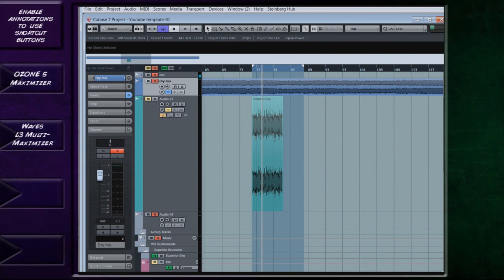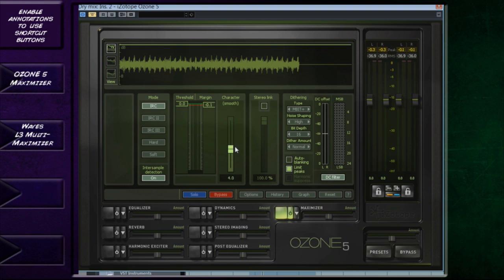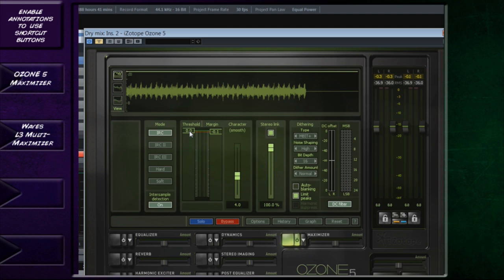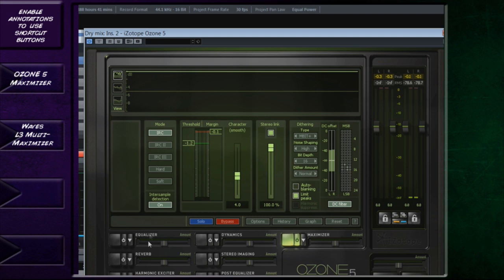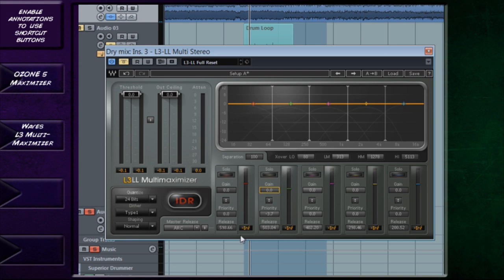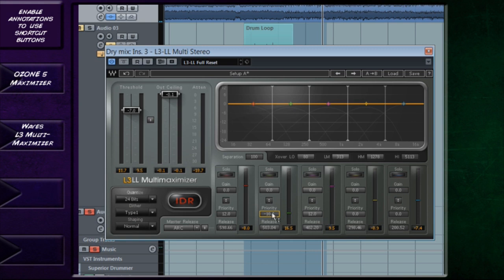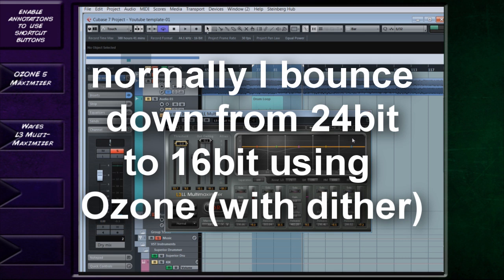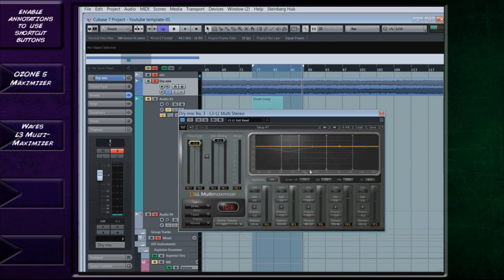Using Maximizers Effectively (pt 2) - Ozone 5 and Waves L3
In this episode I discuss how to use maximizers in a way that won't make your mixes sound like shit. (That's a technical term, btw). It's tempting to just pull down the threshold until you get the required loudness but that's a real quick way to undo all the good work you've put into your mix so far. Don't ruin a well-balanced mix just to get an extra couple of dB out of it, it's not worth it. Anyone who has an opinion worth listening to will prefer a good mix to a loud one.
Sorry about the poor screen resolution this time, I tried a new screen capture software and things didn't go quite to plan. My PC didn't recognise the .avi codecs and I was stuck having to convert them to mpeg4, which plainly was not a lossless process.